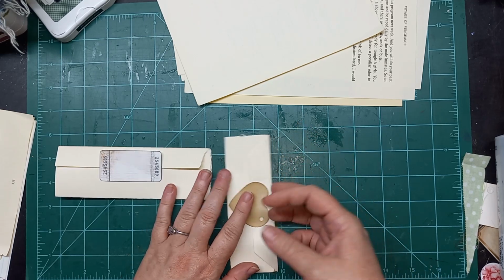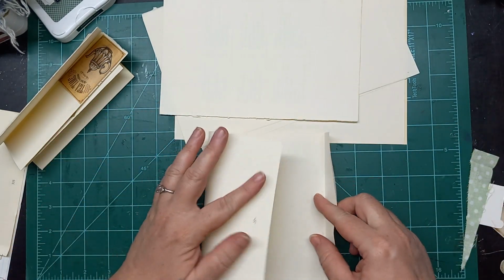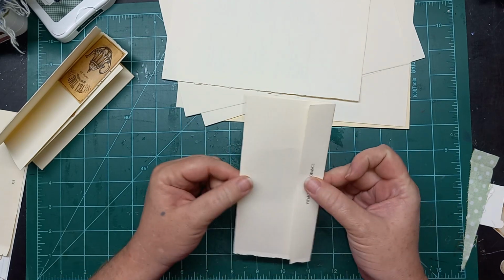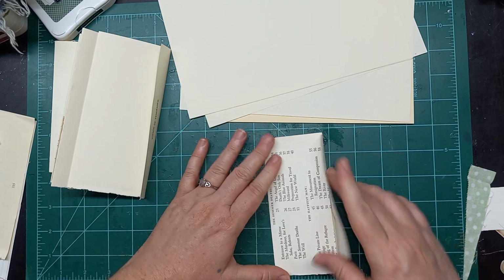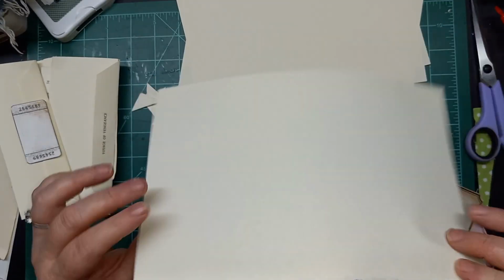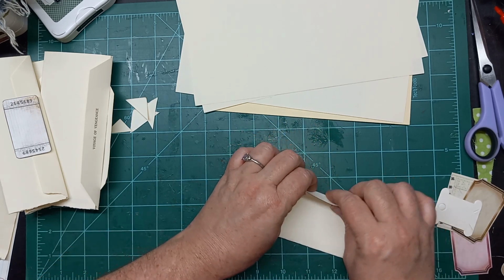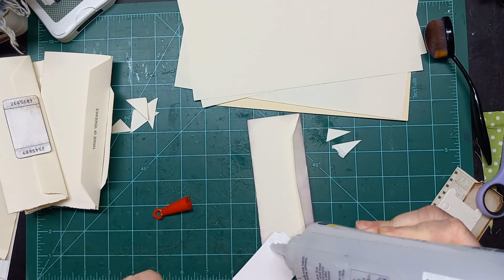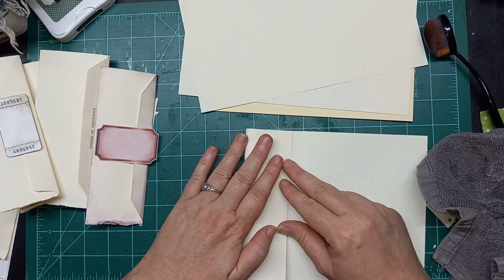Mass Make Monday book page junk journal flip out hidden writing space